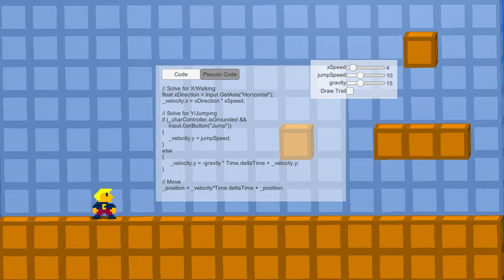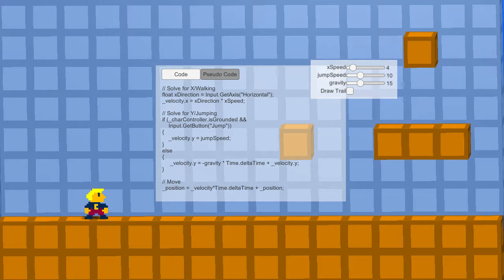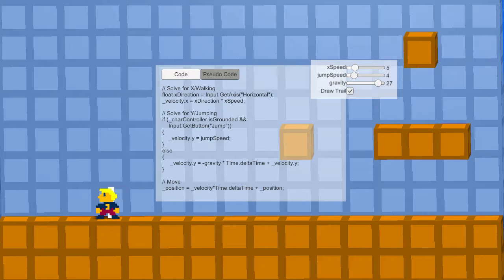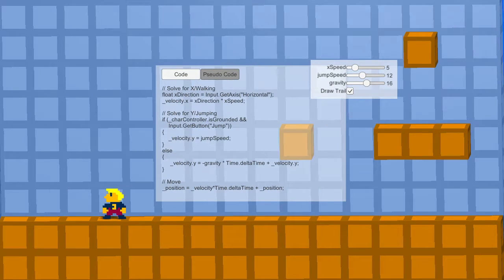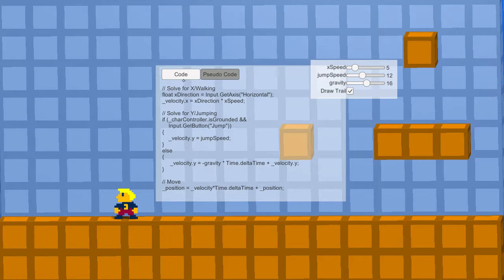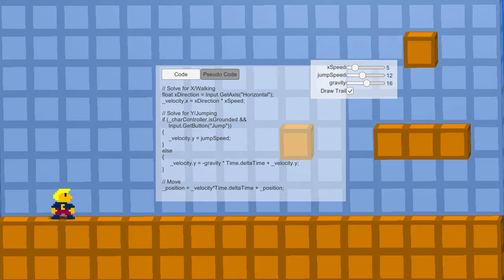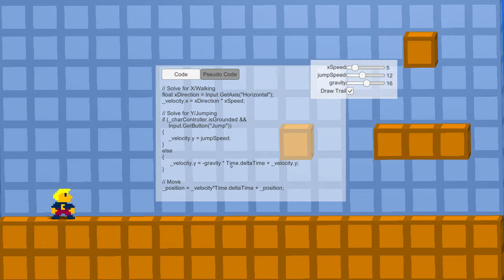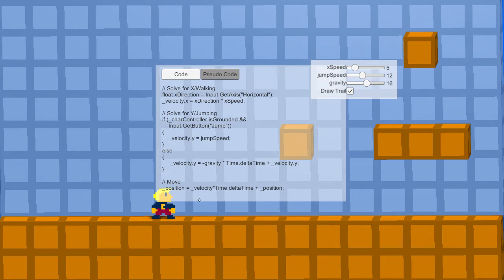GameMath: Platformer Demo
This is a little demo I put together to help explain how math relates to making 2D platformers like Mario.  Download the demo here: